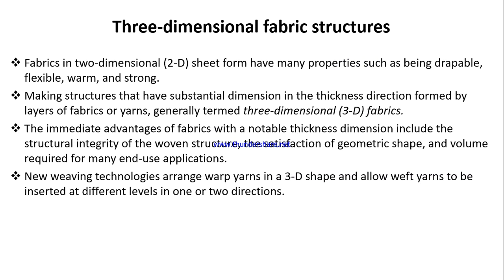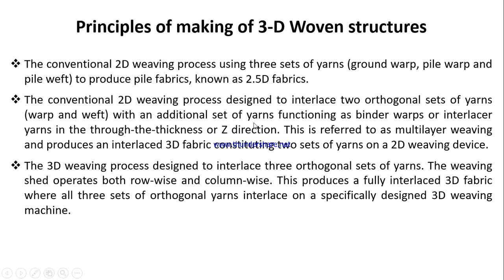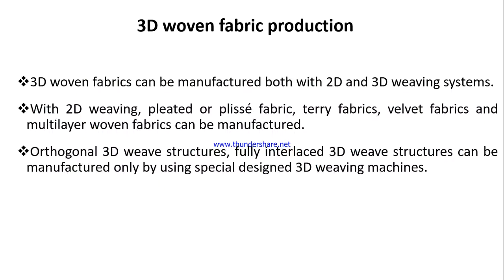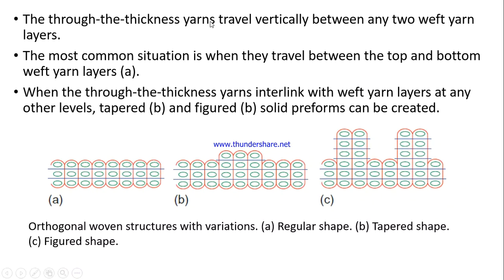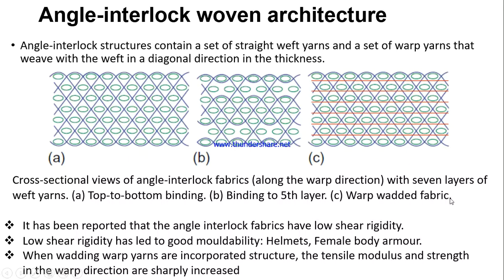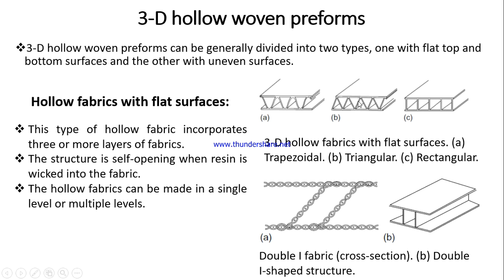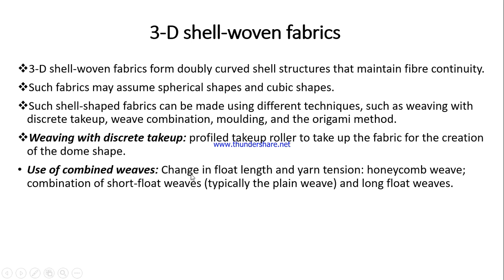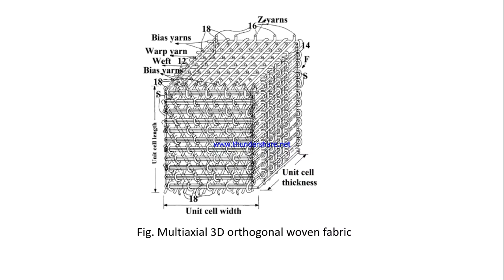L 13 3 D weaving